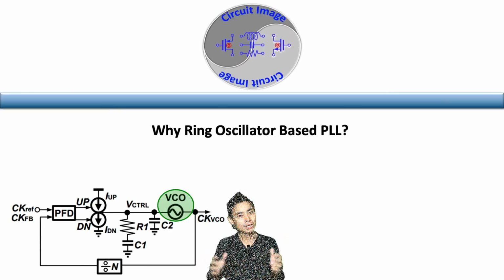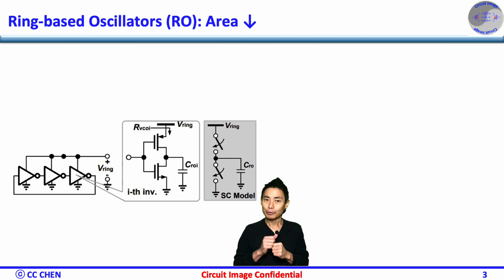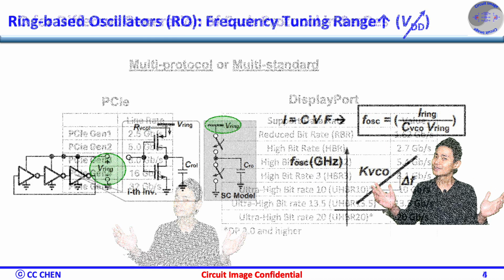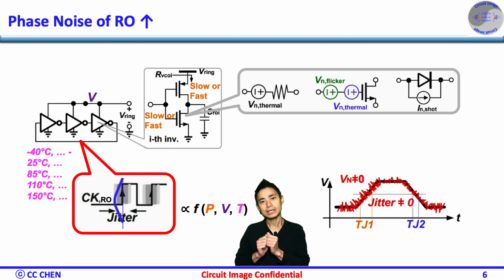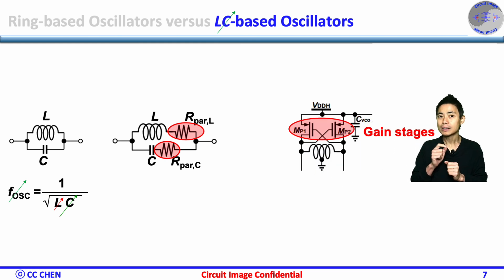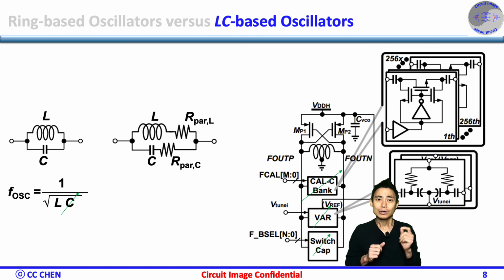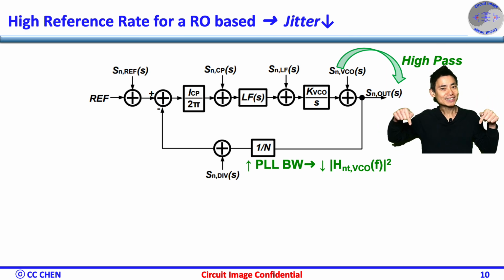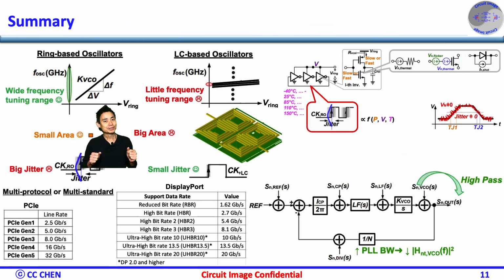Why Ring Oscillator Based PLL?